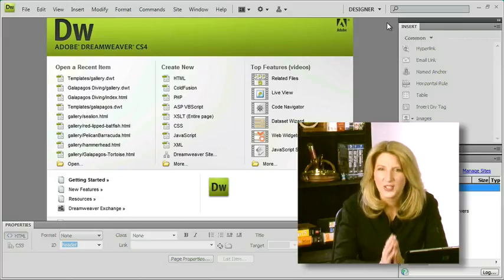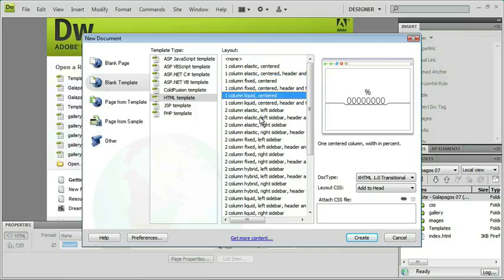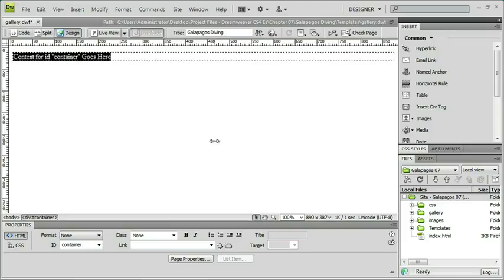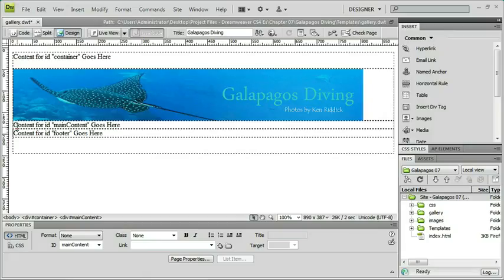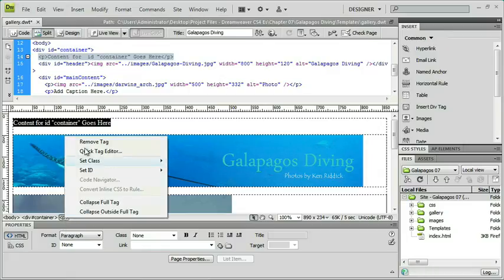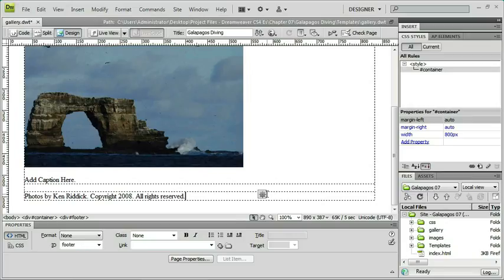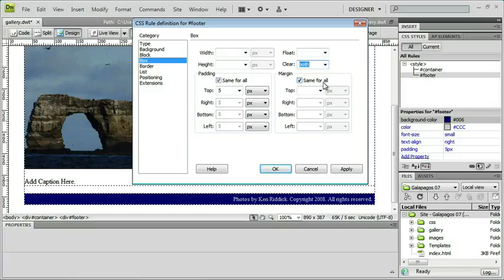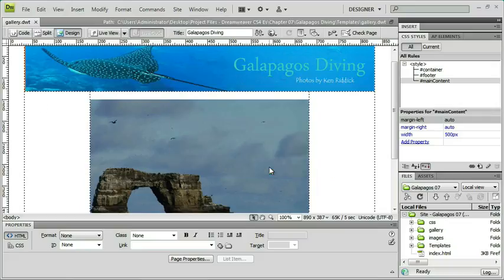CHAPTER 7.1. Creating a New Template.mov